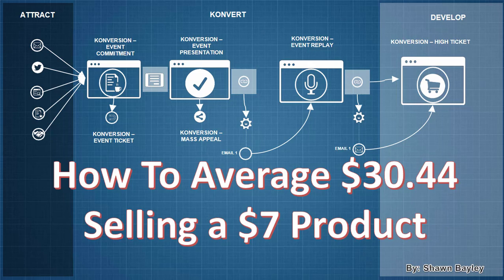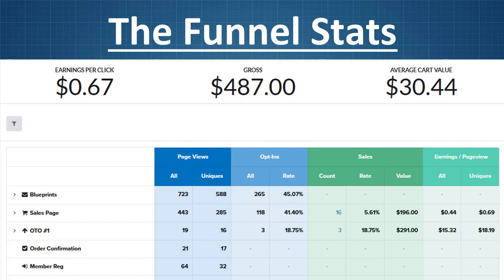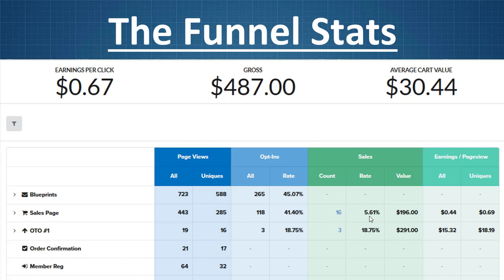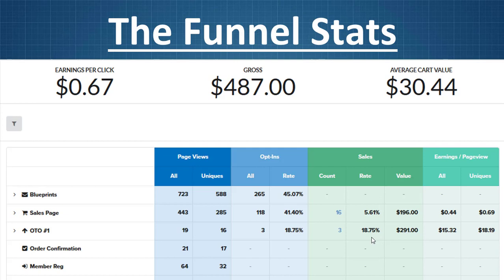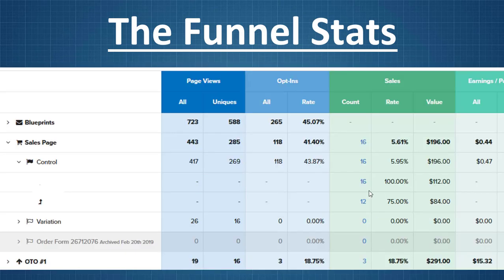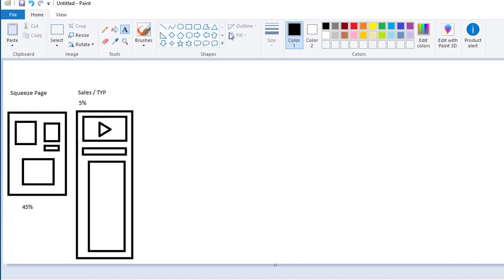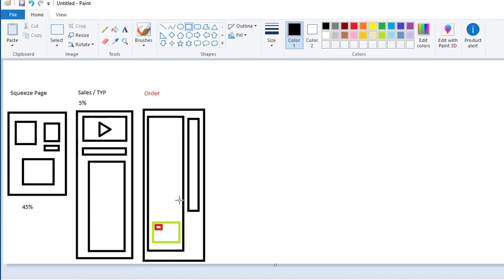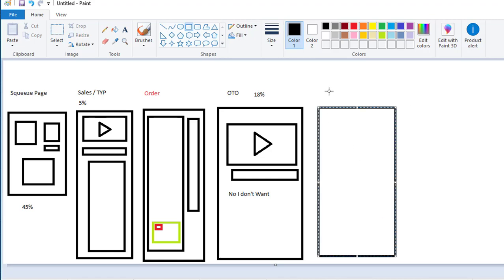ClickFunnels Training - How To Average $30.44 Per Customer Selling a $7 Product